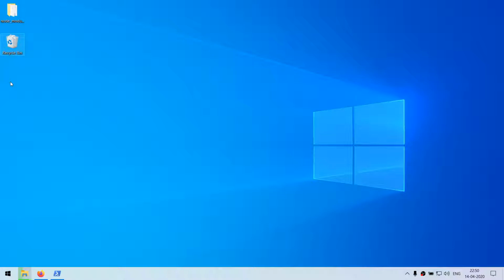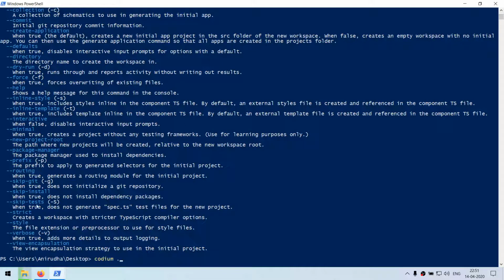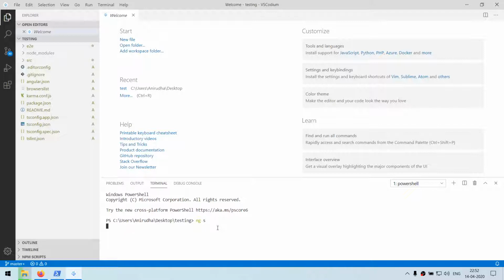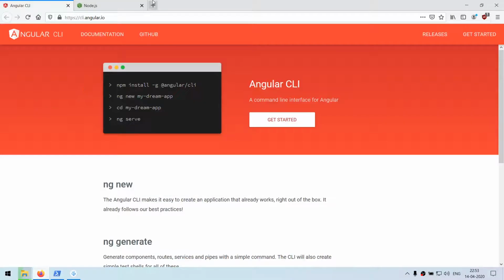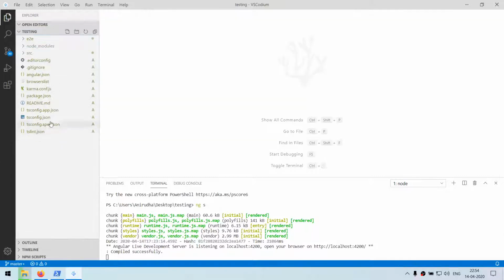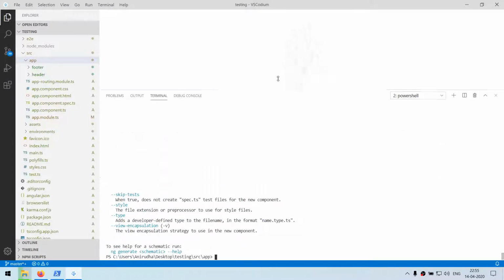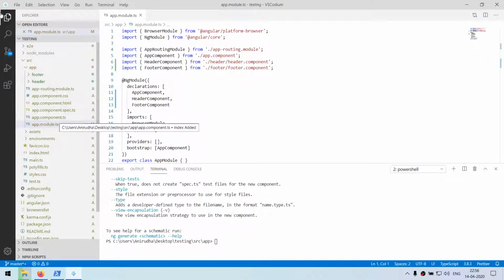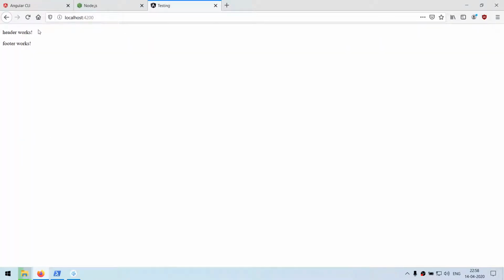Getting started with angular 9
Getting started with angular 9 project.